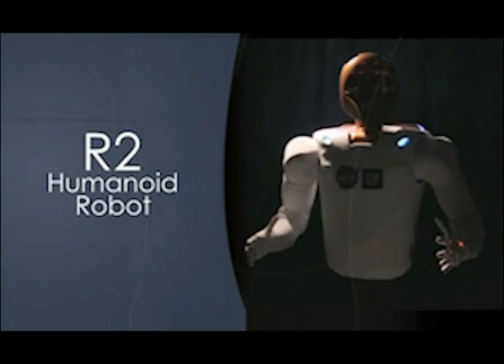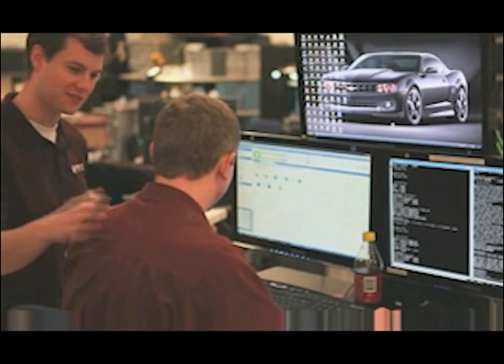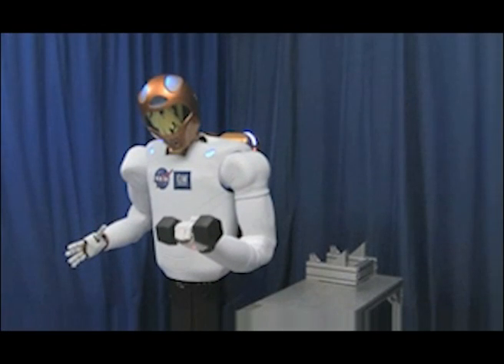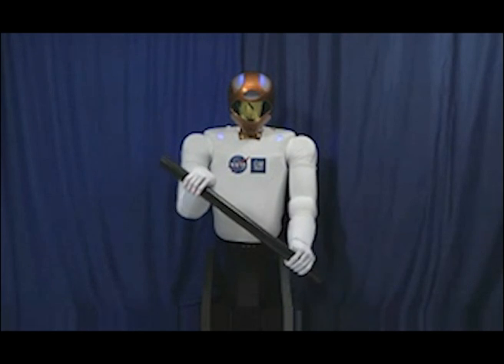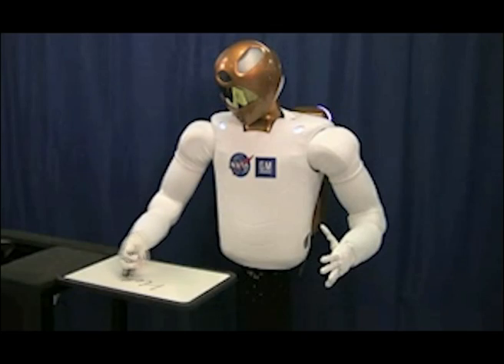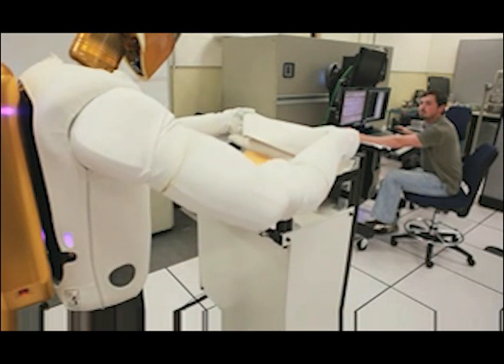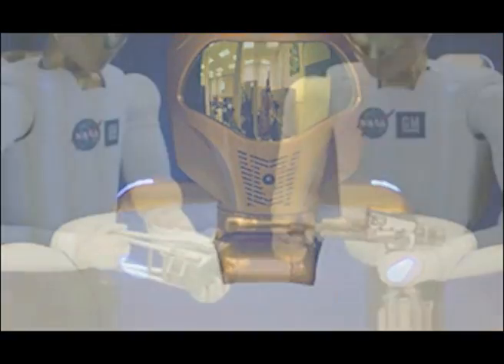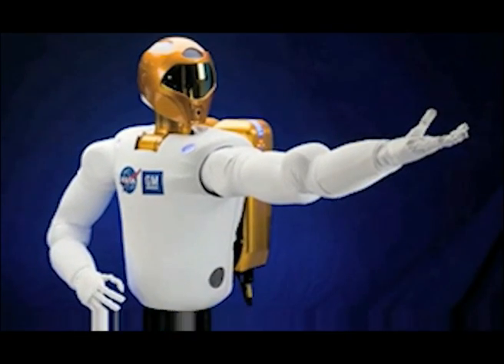Le premier "robonaute" de l'histoire - Le Figaro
Ce robot réalisé conjointement par la Nasa et General Motors sera le premier robot anthropoïde à aller dans l'espace.